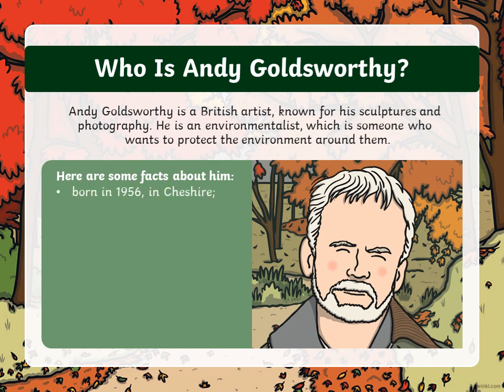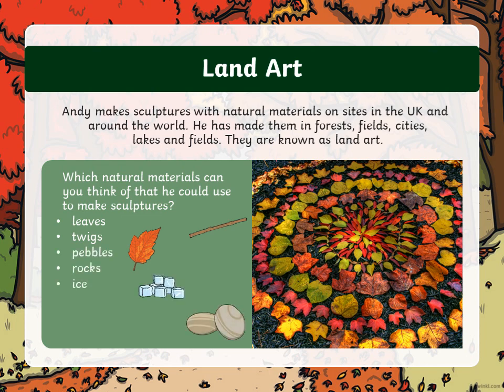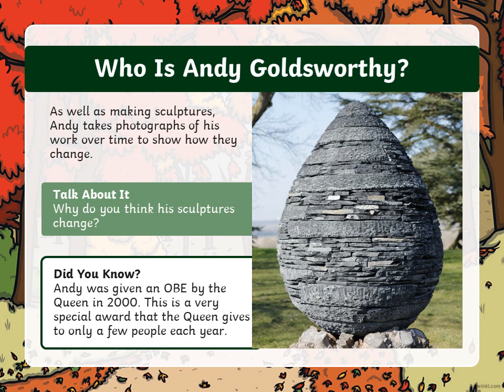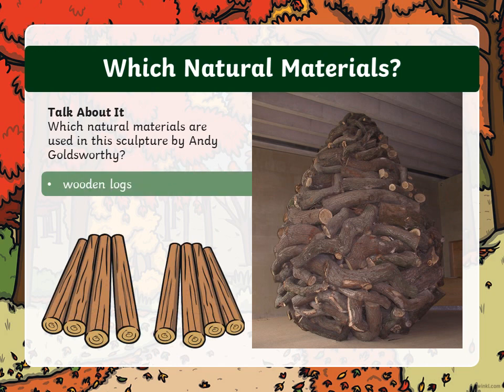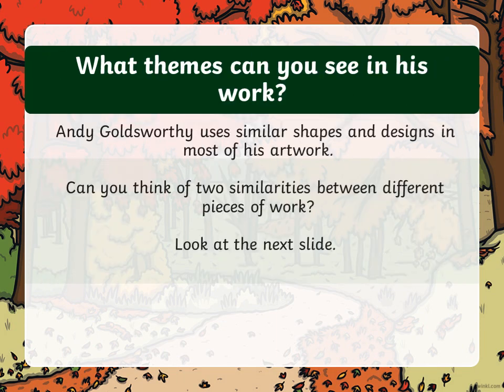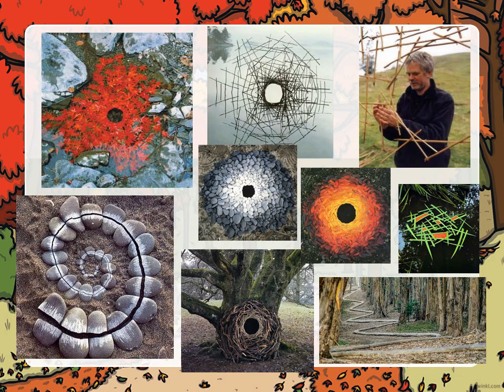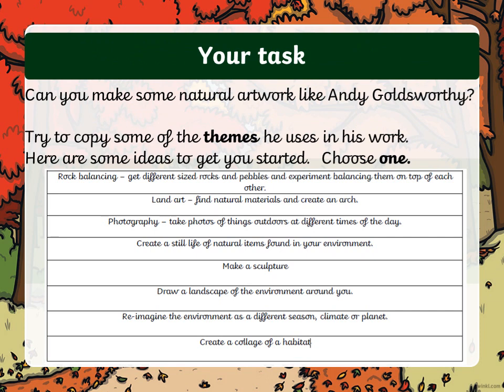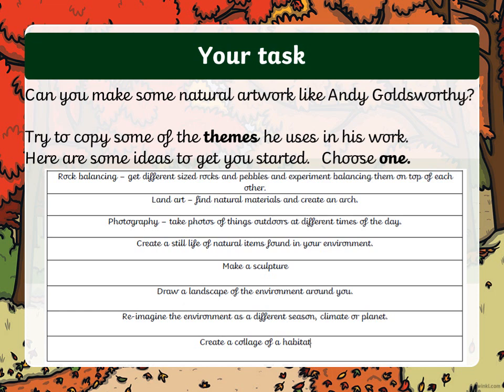ART andy goldsworthy powerpoint ver 1